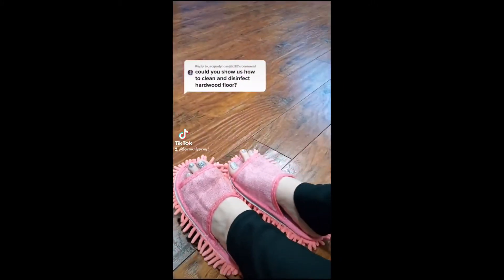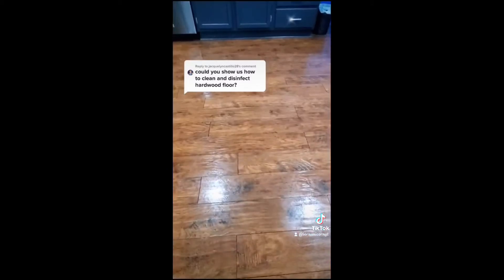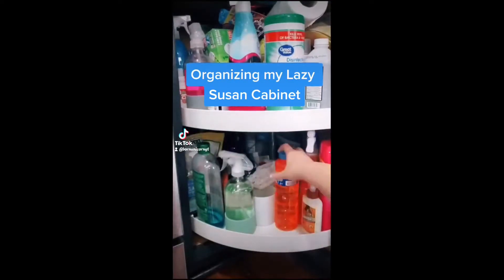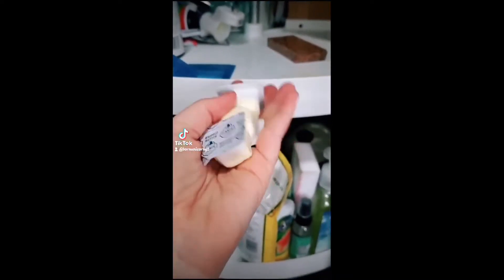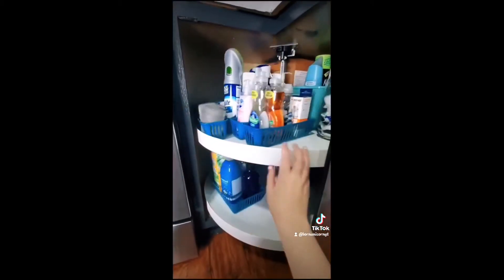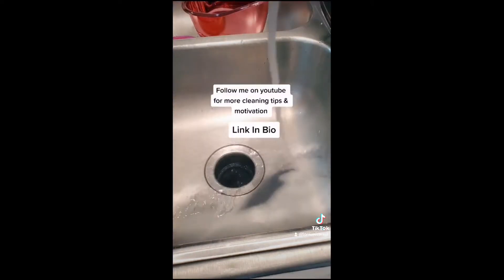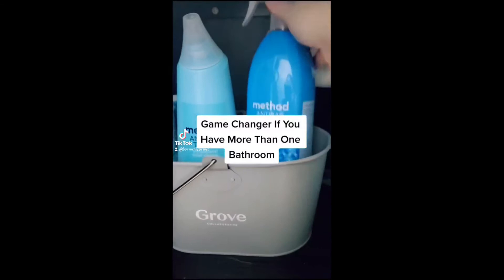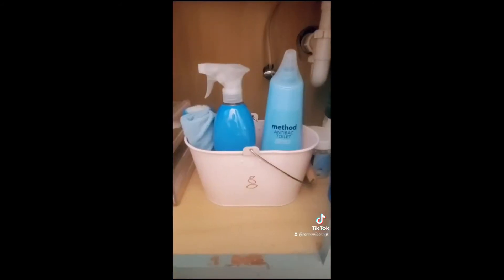Cleaning Tiktoks Compilation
Compilation of cleaning tiktoks

My vlogging equipment:
Canon 90d
Cell Phone camera tripod
18-55mm lens
Ring Light
(Amazon links)